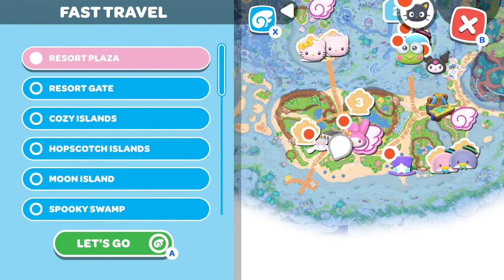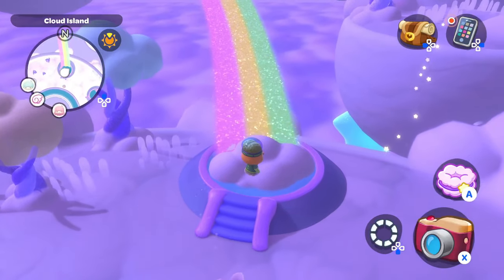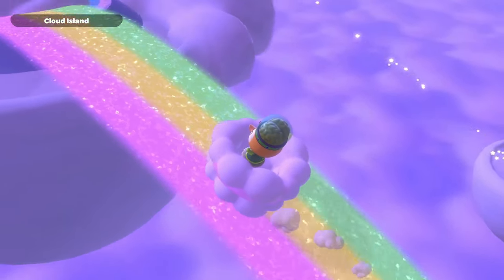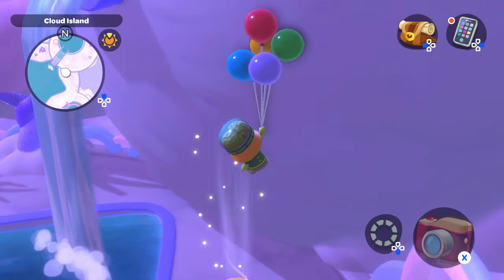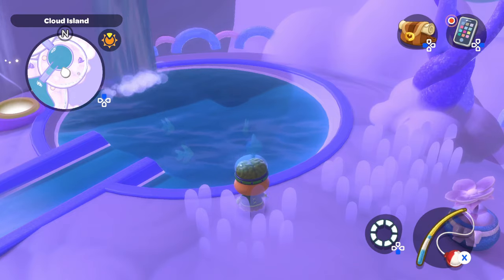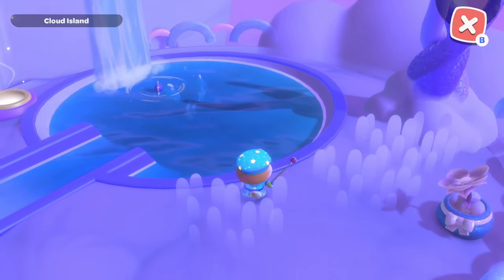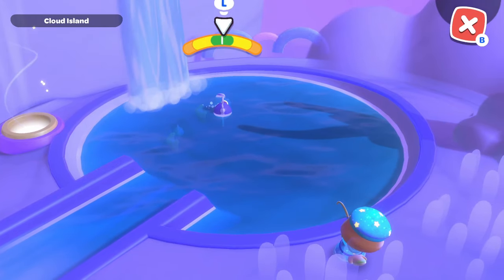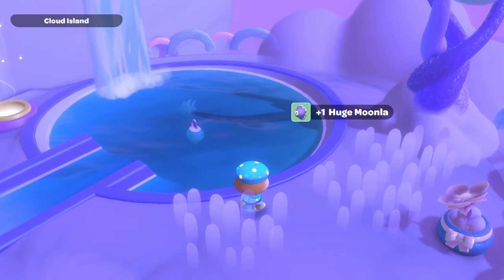How to Catch the Huge Moonla in Hello Kitty Island Adventure | Star Fish Quest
Here's how to catch the Huge Moonla in Hello Kitty Island Adventure so you can complete the Star Fish Quest in the 1.2 update. Includes time and specific location and what it looks like so you can catch fish in Cloud Island.

Also- shout out to chat on the livestream for location help!